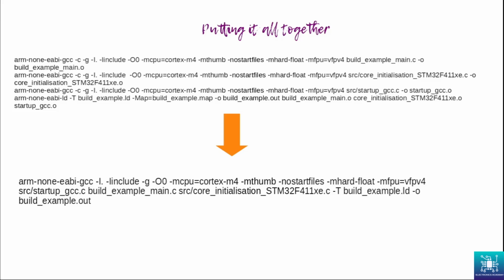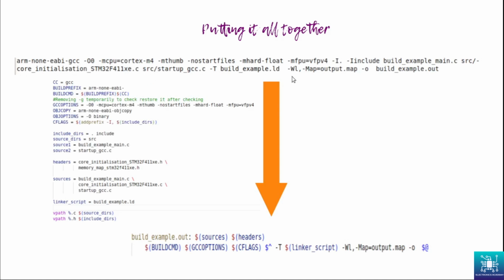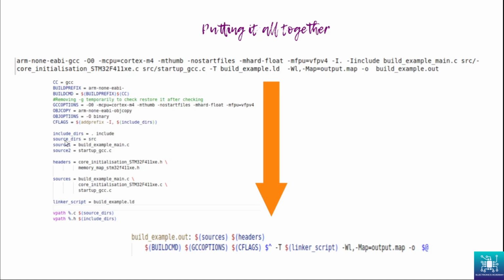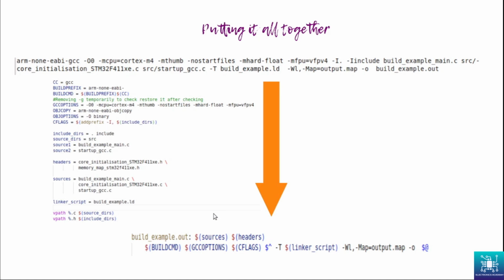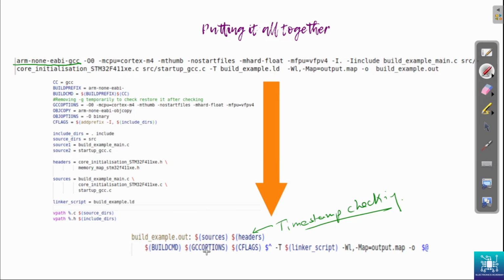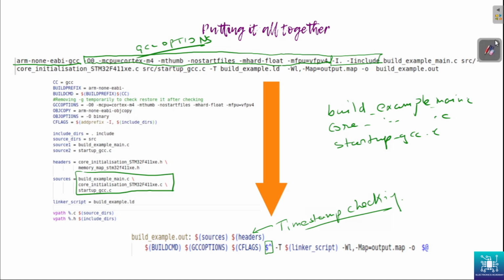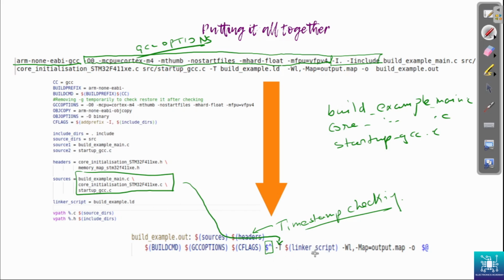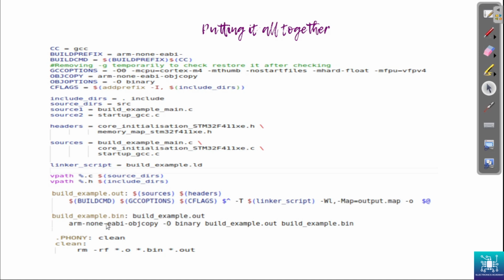Putting it all together